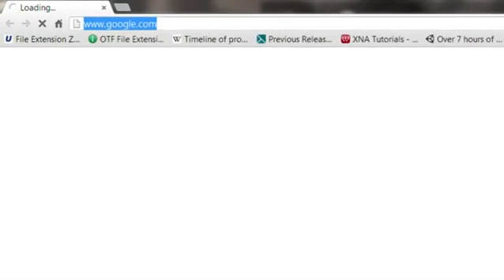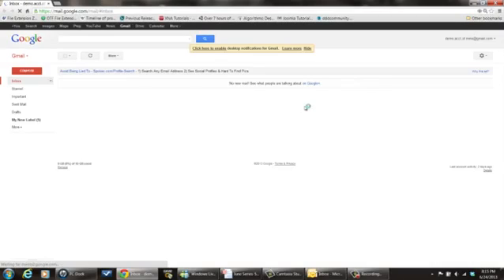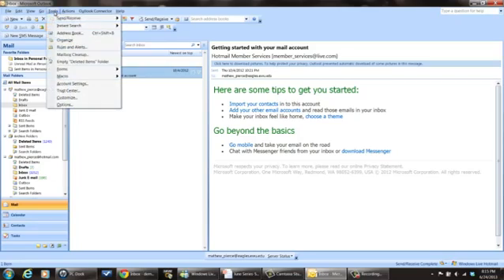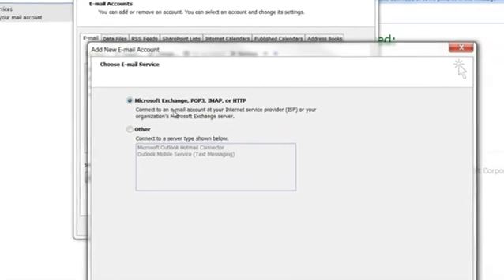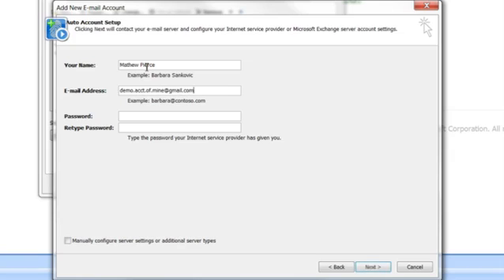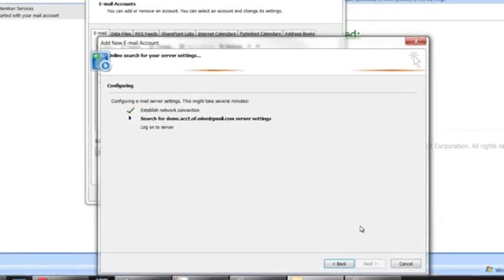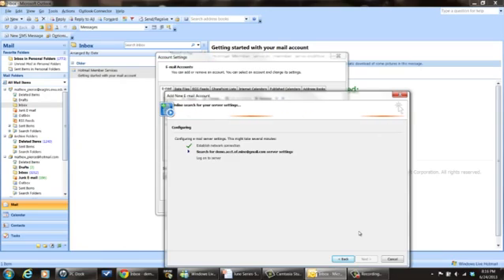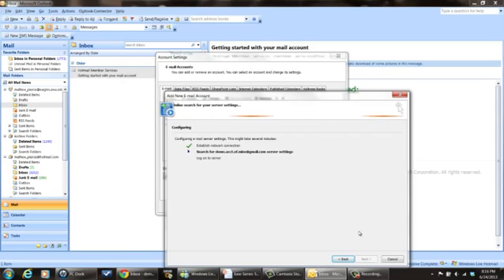How to Install Gmail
How to Install Gmail. Part of the series: Tech Vice. Gmail is a free e-mail service provided by Google. Install Gmail with help from a software engineer with broad and extensive experience developing embedded system firmware in this free video clip.